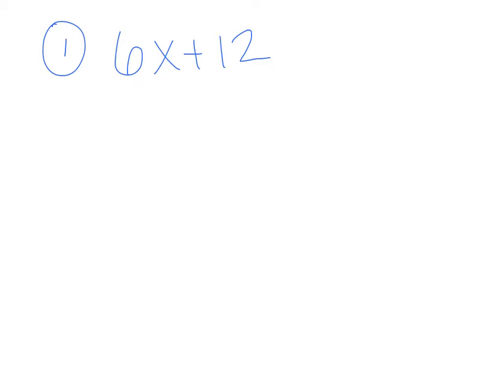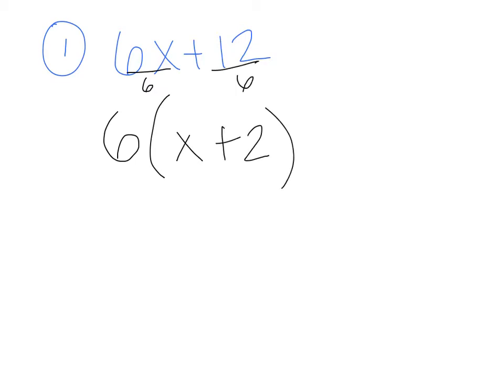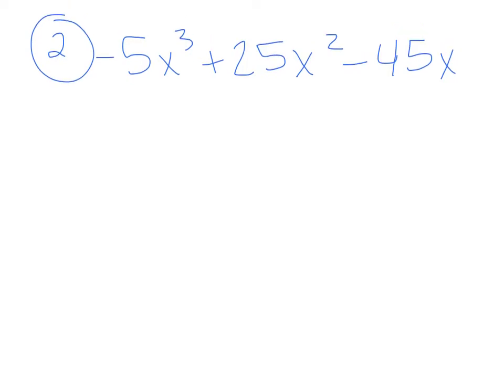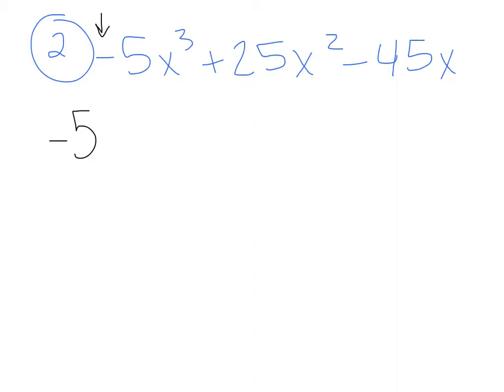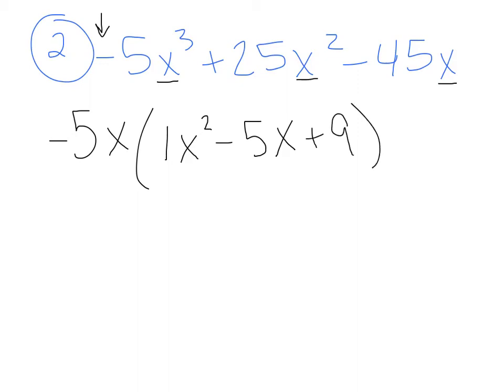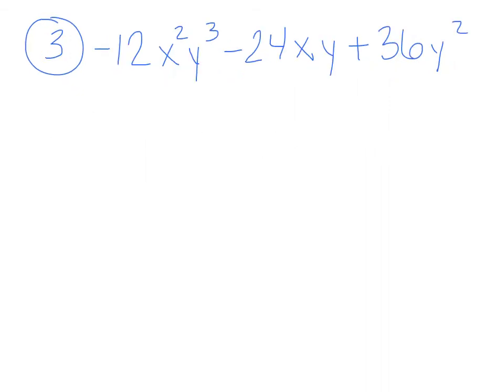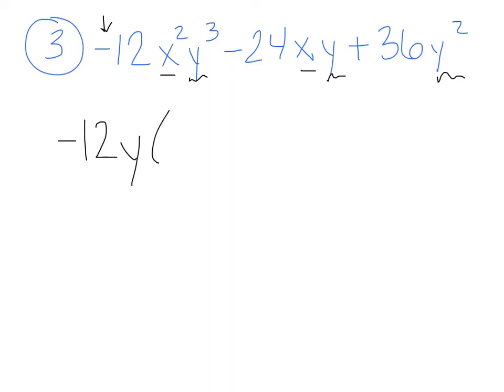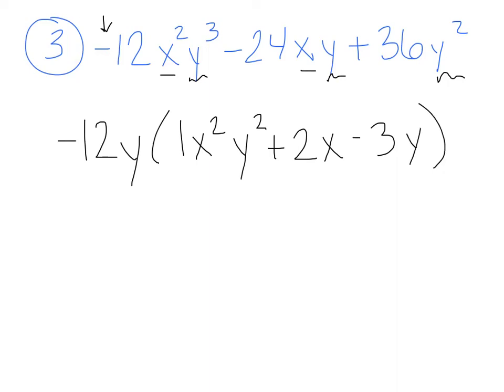Hoglund-U5F1- Day 1 GCF